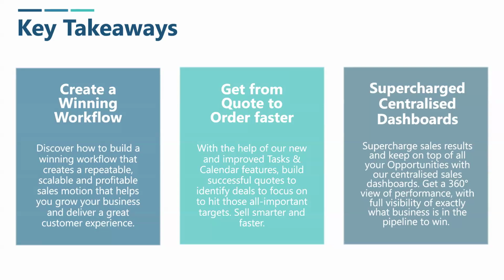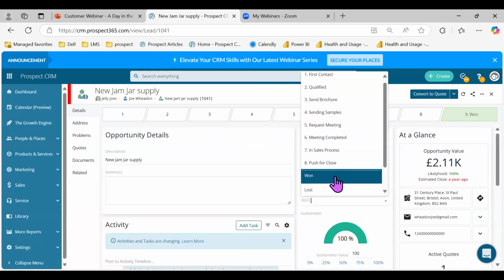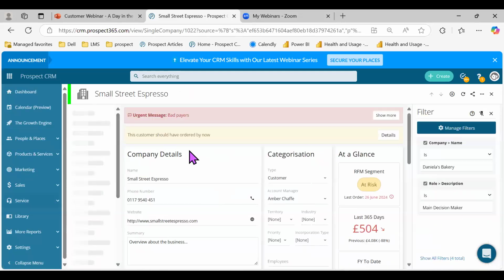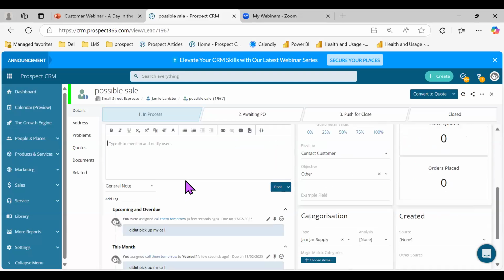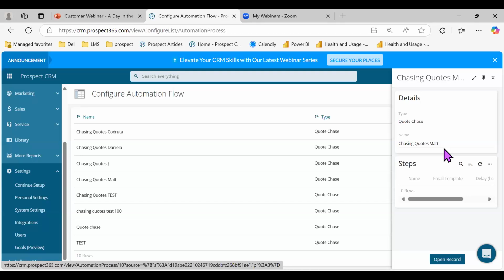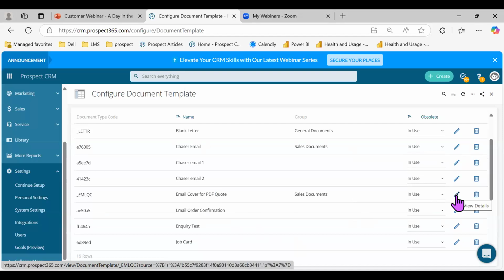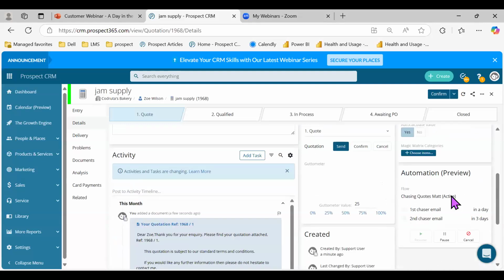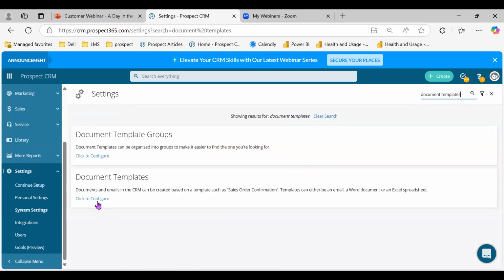Webinar // Series 6: A Day in the Life of a Sales Rep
[Webinar recorded 12th February 2025]

📊 Step into the shoes of a high-performing sales rep and experience how your CRM could transform your daily workflow

Whether you’re an experienced CRM user or new to the game, our ‘A Day in the Life of a Sales Rep’ webinar will give you actionable insights to elevate your productivity and sales strategy.

✔️ Kickstarting your day with CRM insights
✔️ Discover how to design a time-saving workflow
✔️ Visualising success with dashboards
✔️ Build winning quotes, set tasks, and connect with customers
✔️ Live demos + Q&As